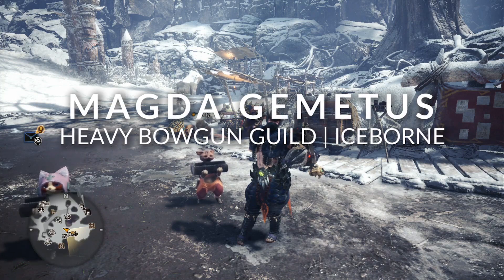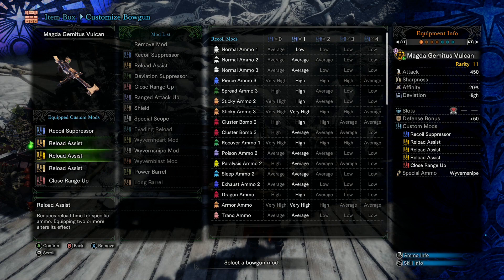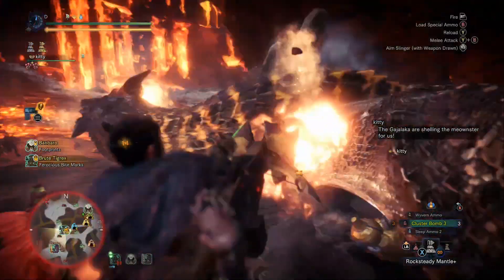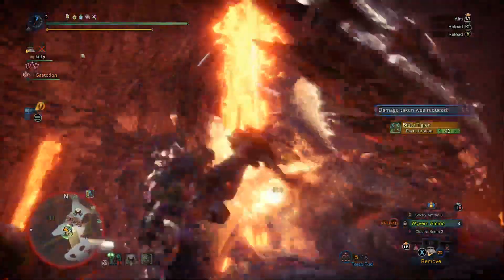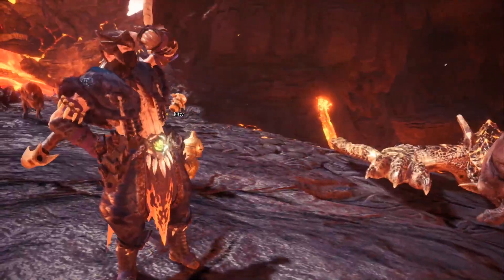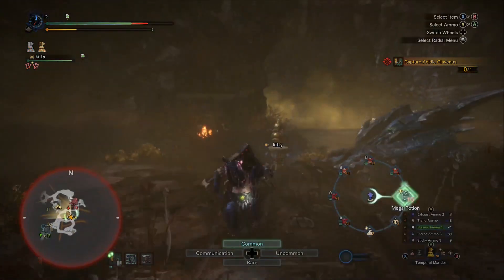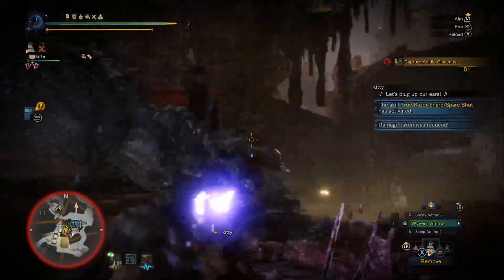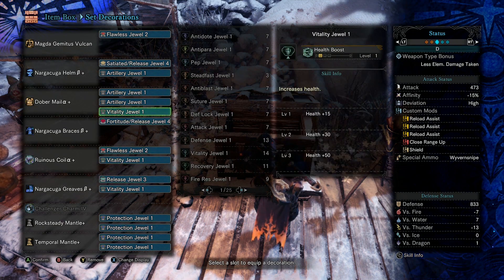CLUSTERBOMBS RETURN! - Magda Gemitus Vulcan Review | MHW Iceborne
This Heavy Bowgun packs an extra hard punch for solo players who want to Cluster bomb their way through the target.